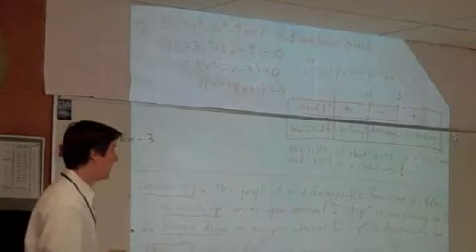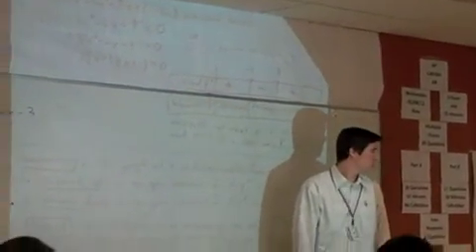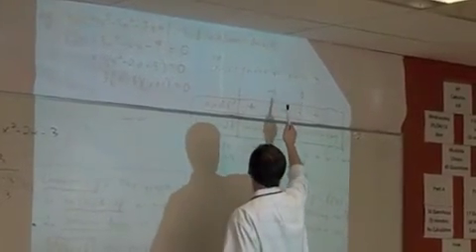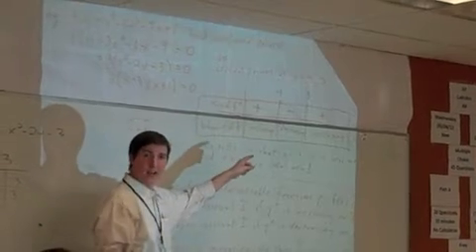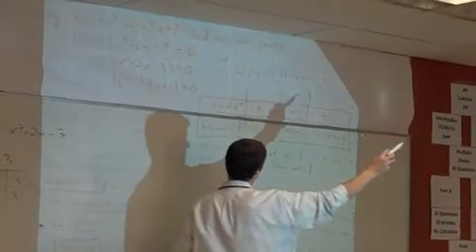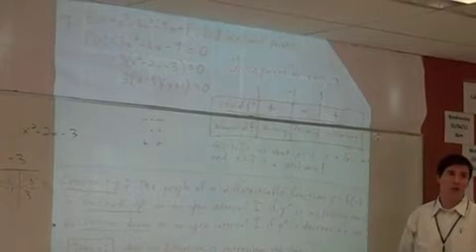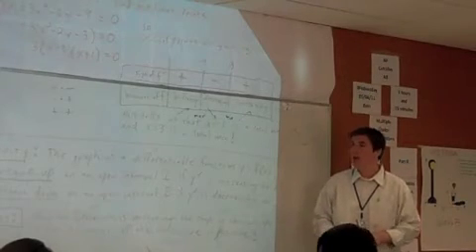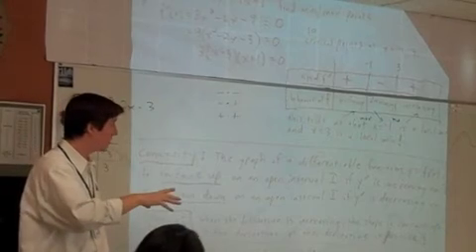calculus 12-6-2010 part II